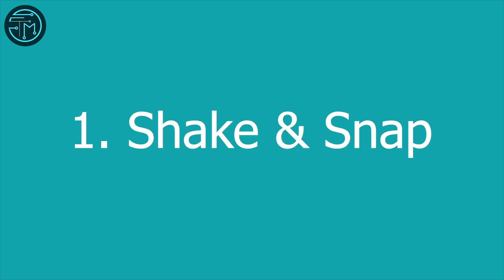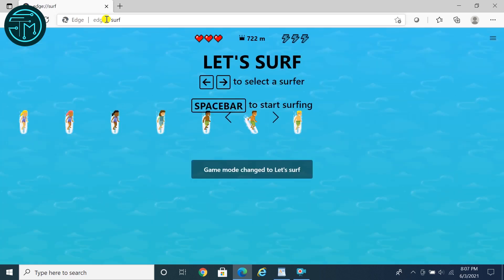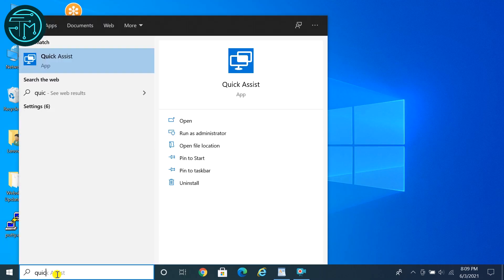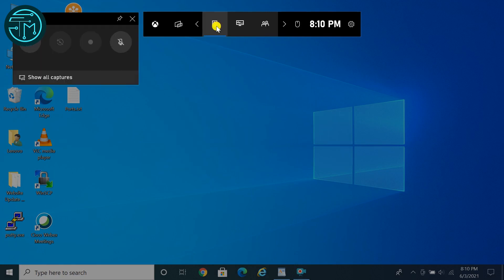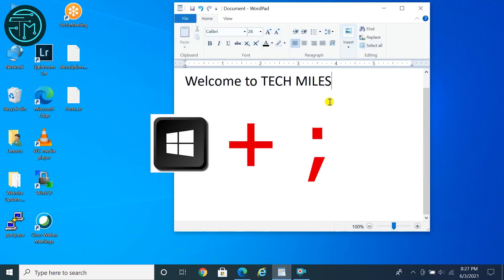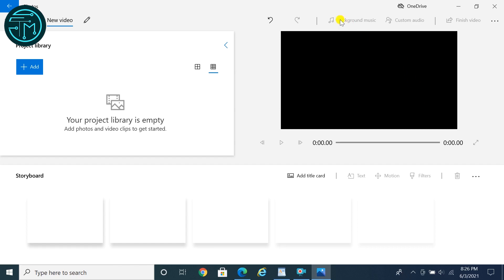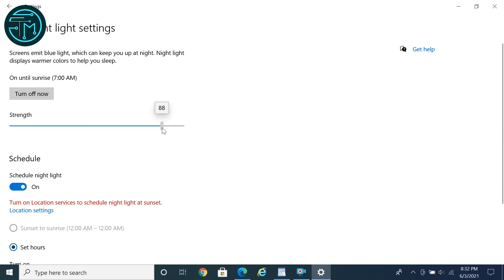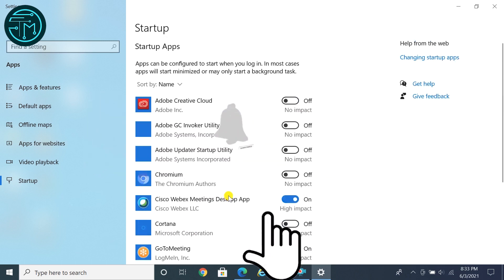Amazing Top 8 Windows Tips and Tricks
Amazing 8 Windows 10 Tips and Tricks.

Amazing Windows 10 Tips and Tricks
Windows Tips
Windows Tricks
How to use Windows 10
Windows 10 Unknown Features
Windows 10 Secret  Features
Why Windows 10
Most wanted Windows 10 features
How to play game in windows 10
How to Remote Access in windows 10
Quick Assist in Windows 10
How to take Screenshot in Windows 10
Screen Recorder in Windows 10
How to insert Emoji in Windows 10
Windows 10 video editor
Free video editor in Windows 10
Night Light in Windows 10
How to Schedule Night Light in Windows 10
How to Increase Speed of my Pc
How to Increase Speed of my Laptop
How to Increase Speed of my Desktop
How make my pc fast
How make my laptop fast
How make my desktop fast
How to start my pc fast
How to start my laptop fast
How to start my desktop fast
Windows 10 fast startup
Speedup my pc
Speedup my laptop
Speedup my desktop
Windows Hacks
Computer Tricks
Microsoft Edge Tips
Microsoft Edge Tricks
Microsoft Edge Game
Microsoft Edge Surfing
Microsoft Edge Browser
Microsoft Edge Surf